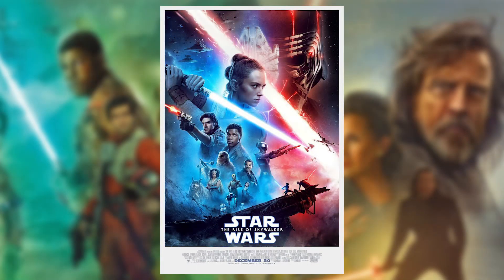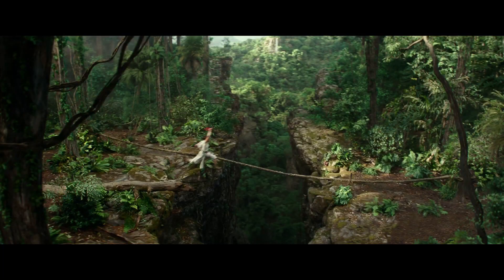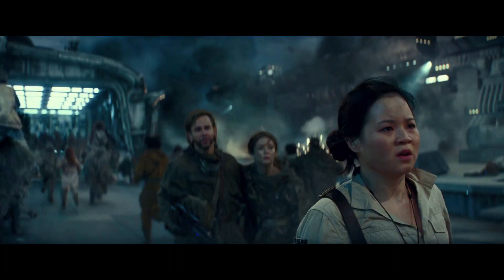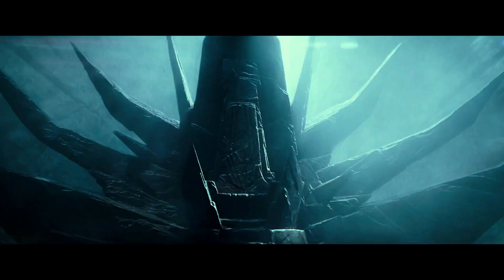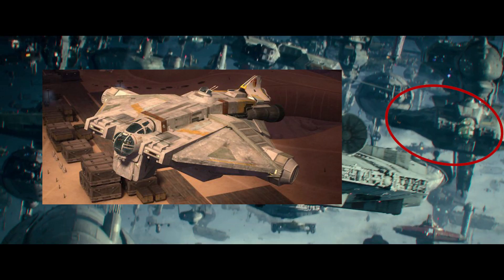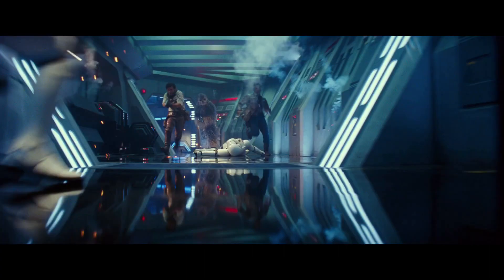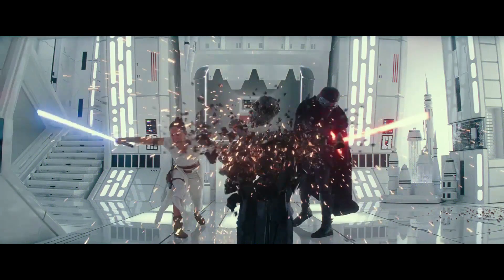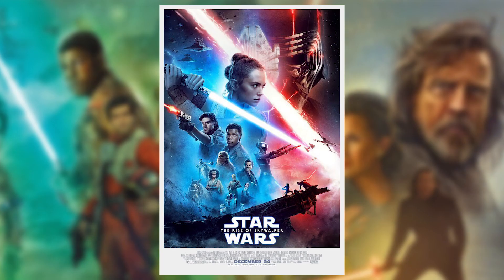Star Wars: The Rise of Skywalker | Final Trailer Breakdown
The Final Chapter of the Star Wars Saga is almost here. Check out my breakdown of the Final Trailer of The Rise of Skywalker.